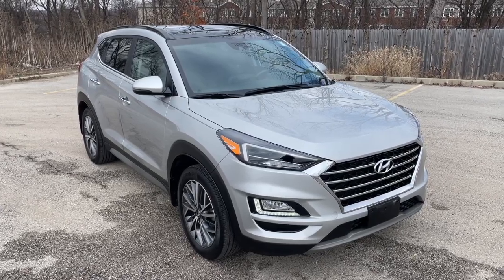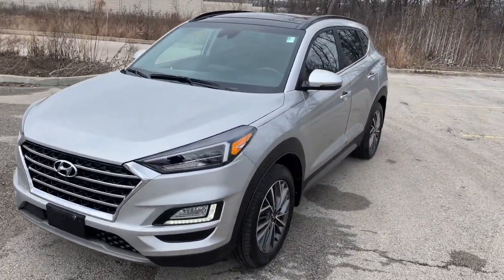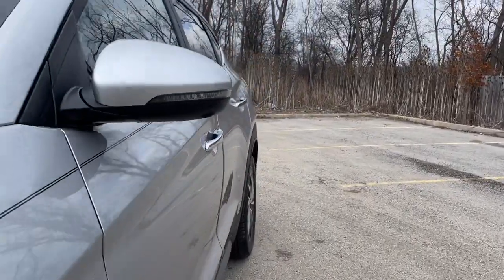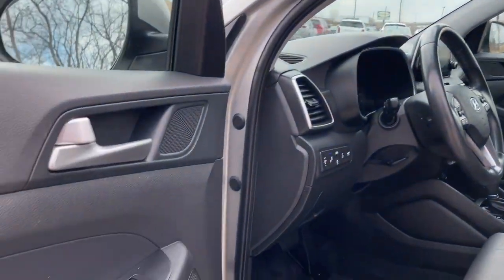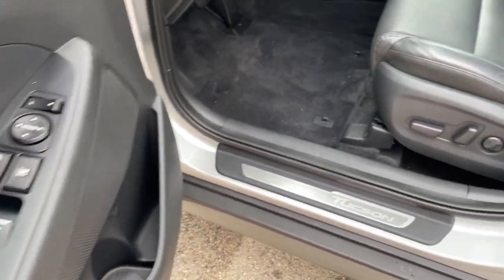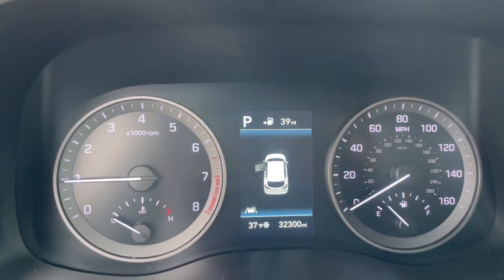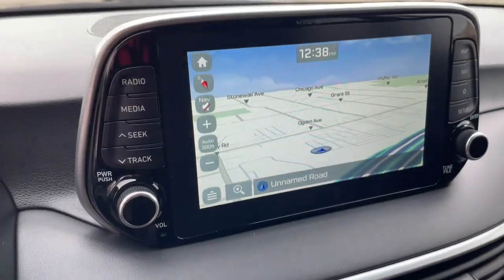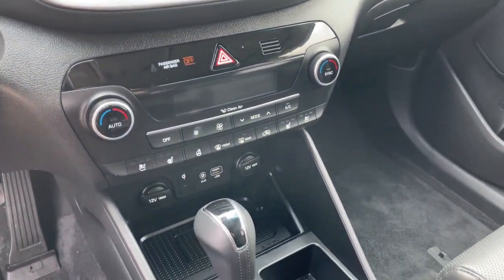2020 Hyundai Tucson Downers Grove, Elmhurst, Naperville, Lislie, Countryside, IL H25224A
Stellar Silver Used 2020 Hyundai Tucson Ultimate available in Downers Grove, Illinois at Pugi Hyundai Mazda VW. Servicing the Elmhurst, Naperville, Countryside, Lislie, IL area.

2020 W. Ogden Ave

Recent Arrival!Odometer is 1890 miles below market average!Priced below KBB Fair Purchase Price!CARFAX One-Owner. Clean CARFAX.Stellar Silver 2020 Hyundai Tucson Ultimate21/26 City/Highway MPG 21/26 City/Highway MPGCertified.Hyundai Certified Pre-Owned Details:* Powertrain Limited Warranty: 120 Month/100,000 Mile (whichever comes first) from original in-service date* Limited Warranty: 60 Month/60,000 Mile (whichever comes first) from original in-service date* Warranty Deductible: $50* 173+ Point Inspection* Includes 10-year/Unlimited mileage Roadside Assistance with Rental Car and Trip Interruption Reimbursement; Please see dealers for specific vehicle eligibility requirements. 10-Year/100,000 Mile Hybrid/EV Battery Warranty. 3 months Siru-iusXM trial subscription* Vehicle History* Roadside AssistanceOne Owner Accident Free Carfax Report, Tucson Ultimate, AWD.Ultimate6-Speed Automatic with Shiftronic 2.4L I4 DGI DOHC 16V AWD